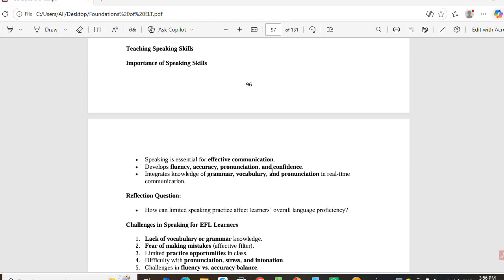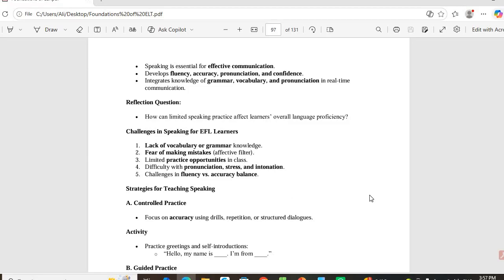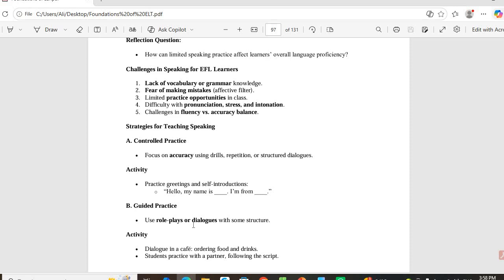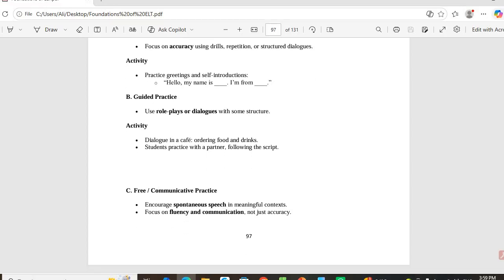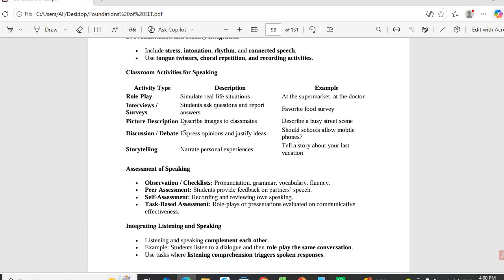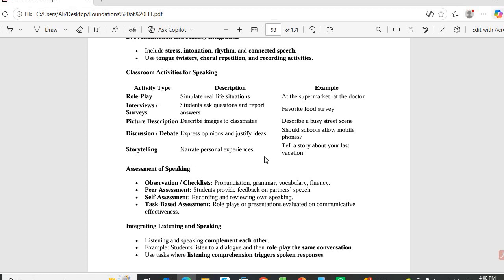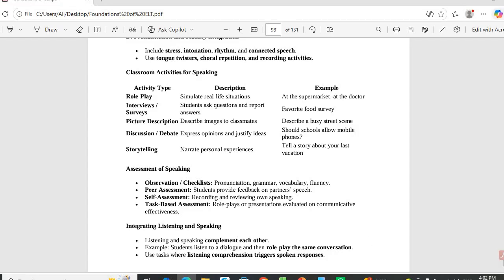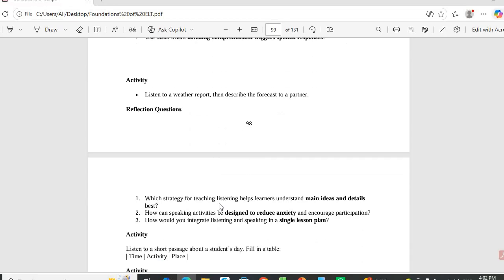TEFL Lecture 10 Part 1